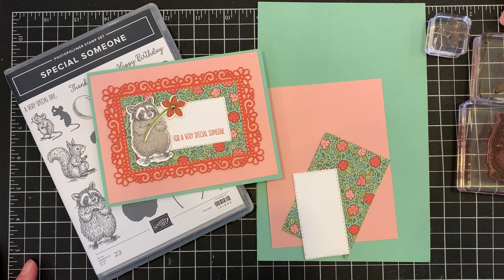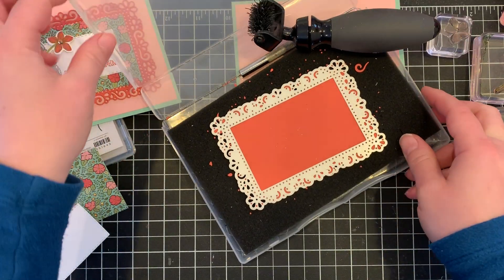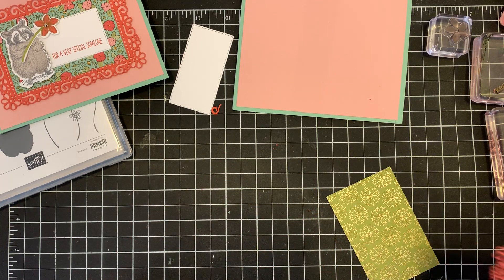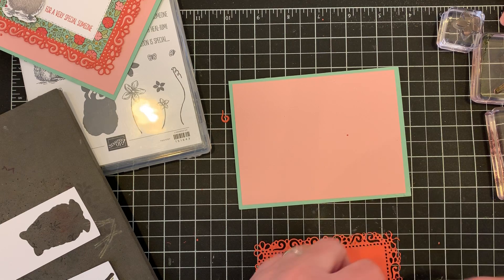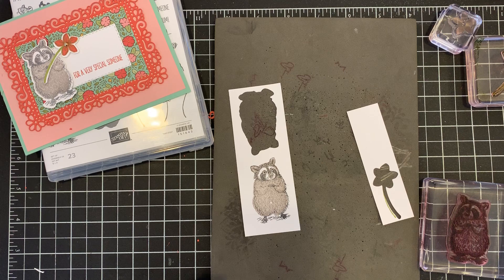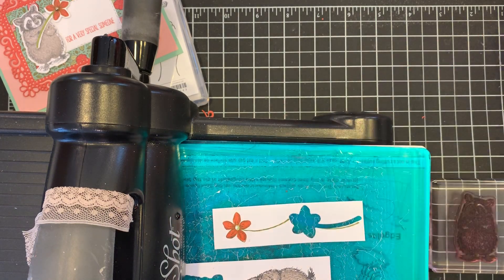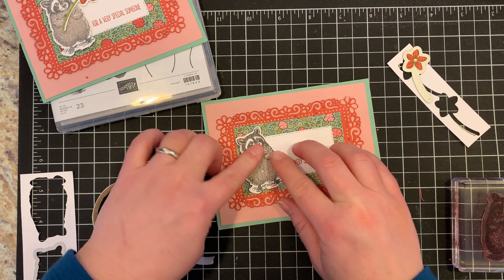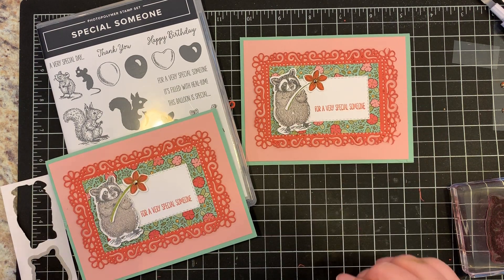Stampin’ Up! Special Someone Ornate Garden Suite Card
Thank you for joining Jessica Brigden of Jess B - Creative “Cardiology as she shares how to make a sweet card for a very special someone using the Someone Special stamp set & coordinating Special Day dies with the new Ornate Garden Border Dies & Ornate Garden Specialty Designer Series Paper from Stampin’ Up!.

March Host Code:  VUGUBGZM

Receive the Demo Design Dream Team 16 Project Tutorial Bundle Free with your $35 Order!

Choose a Free Sale A Bration Item with your $50 Order!

Receive all of the above + one of my 8 Card Kits Free with your $75 Order!

Get the Little Ladybug Host Set Free with a $300 order or party!